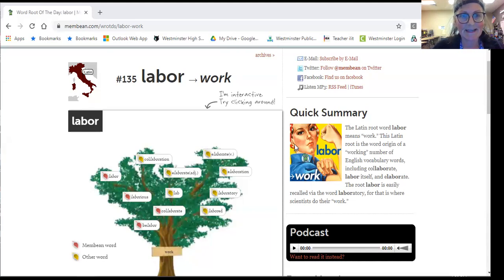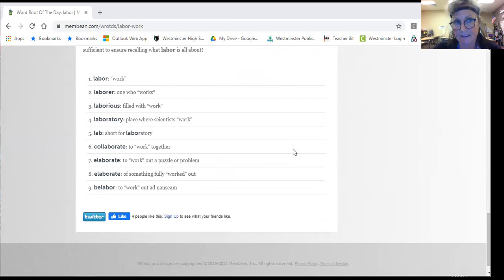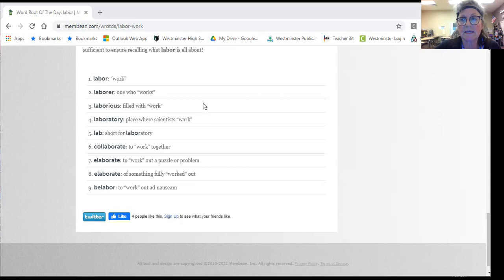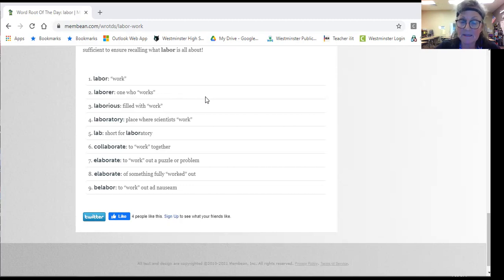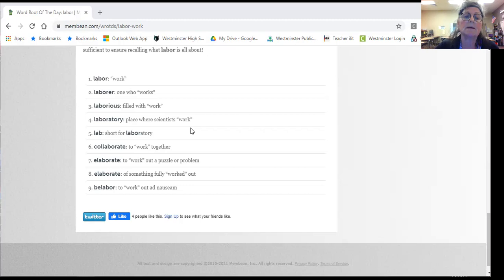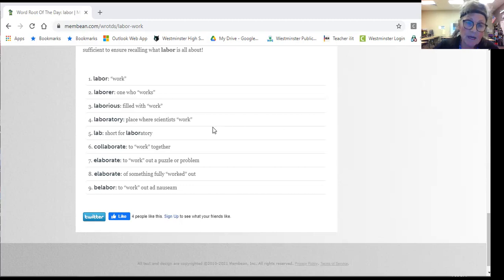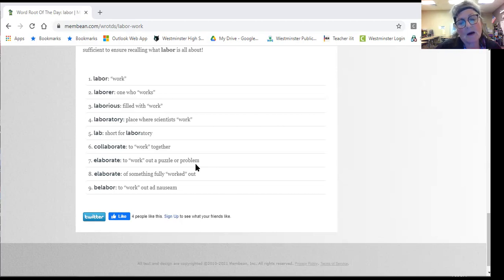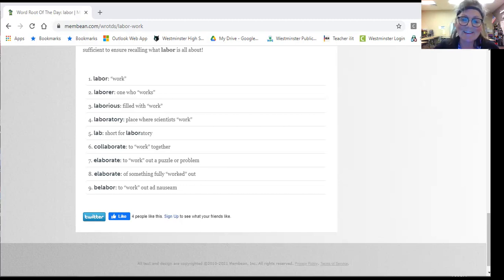Membean 21: Labor-Work